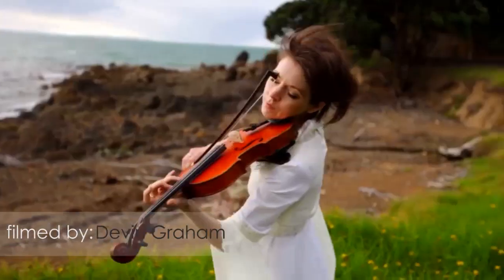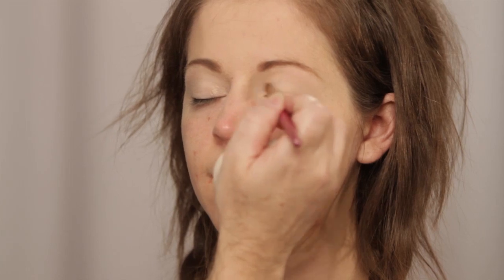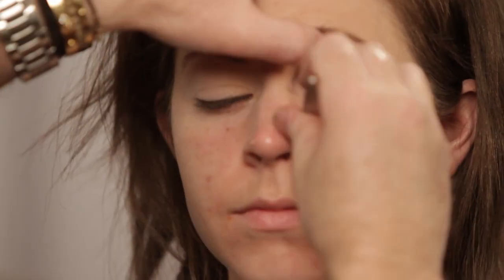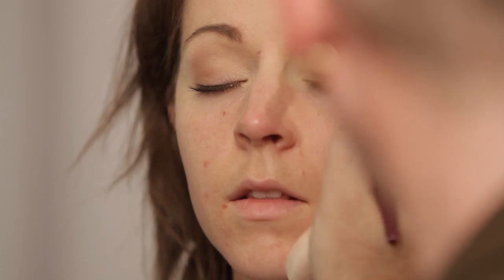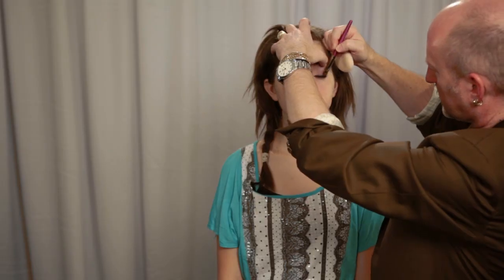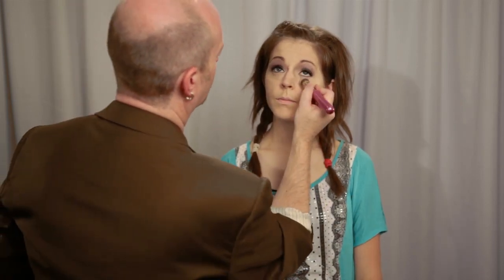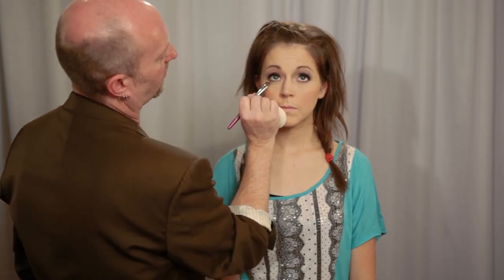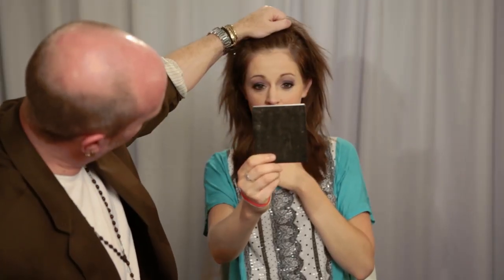Smokey Eye Makeup Tutorial With Lindsey Stirling: Punk Rock Pixie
Everyone loves a gorgeous smoky eye look and everyone loves Lindsey Stirling BUT CHECK THIS OUT: how about a gorgeous smoky eye makeup tutorial by Robert Jones ON Lindsey Stirling. Now that's a combination that can't be beat!!

Robert Jones Beauty Academy
You can view Robert's online, step-by-step make up tutorial video school for anyone who wants to learn how to transform their look by taking it to the next level or for those who do makeup (or want to do makeup) as a profession